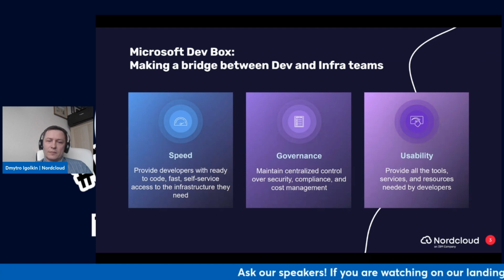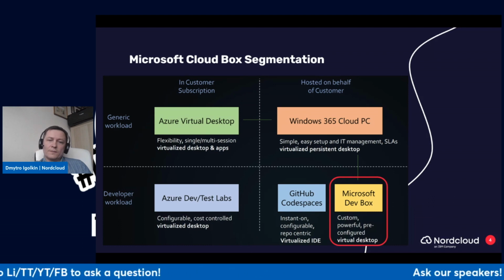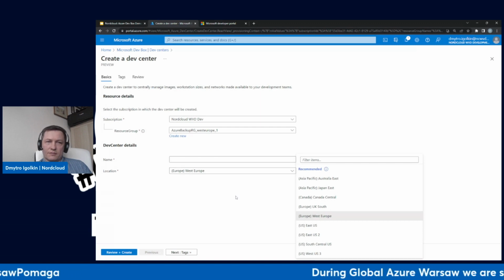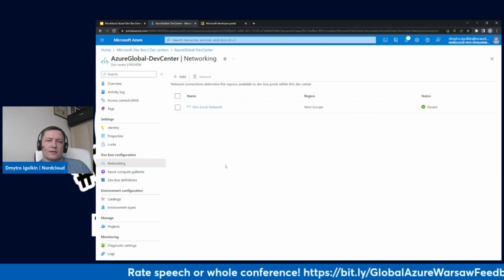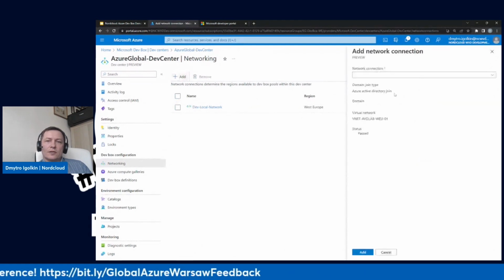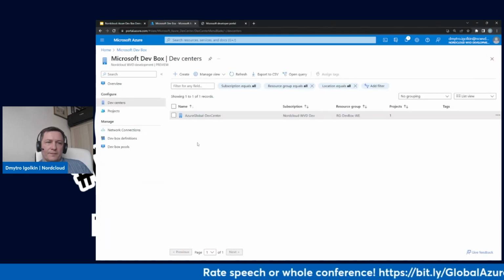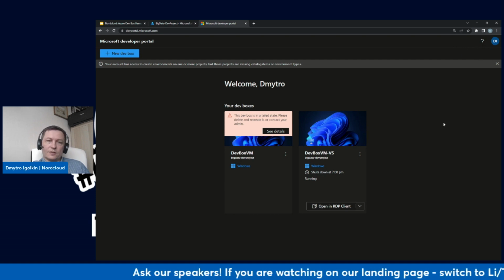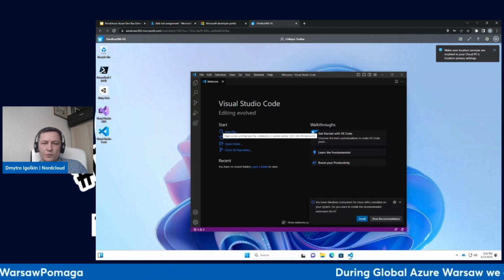Microsoft Dev Box: Rapid Start - Dmytro Igolkin [EN]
Microsoft Dev Box is a new, Azure-based managed service that enables developers to create on-demand, high-performance, secure, ready-to-code, project-specific workstations in the cloud, which empowers developers to focus on the coding work only, making it easy for them to access the tools and resources they need without worrying about workstation configuration and maintenance. At the same time, Microsoft Dev Box ensures unified management, security, and compliance performed by Cloud IT in a fully controlled way.

Take your seat and look how to:
- distinguish the most of the Dev Box solution benefits
- create Deployment Environment
- create Dev Box pool
- access your Dev workstation
- have fun :)

About speaker:
Dmytro Igolkin
Nordcloud, Global Tech Lead | Cloud Virtual Desktops
Collecting "stars" into the Azure Way